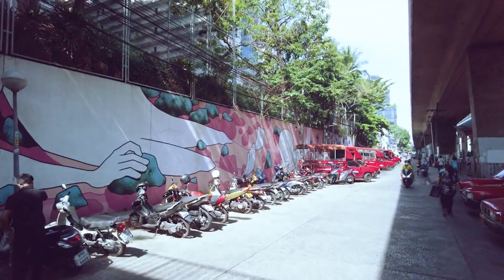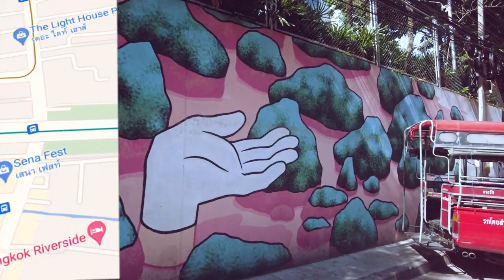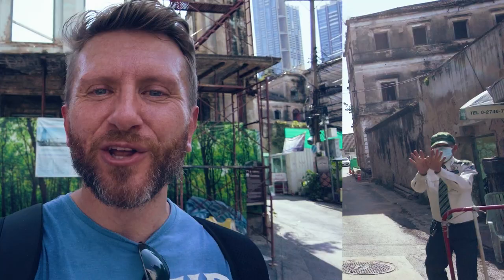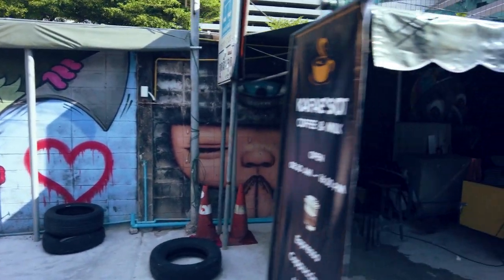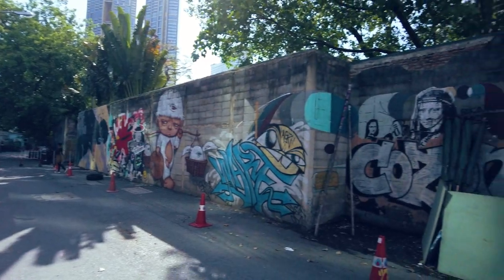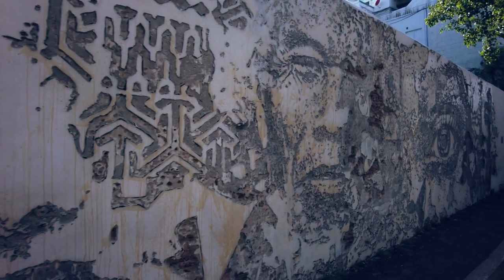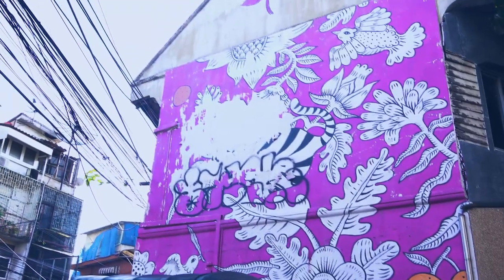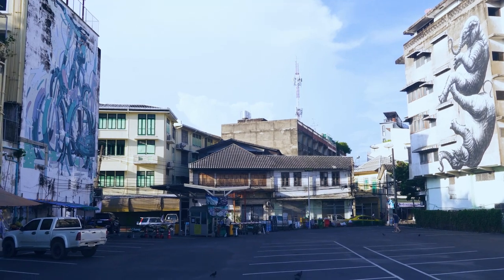Bangkok Street Art Walk.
Hunting for street art in Bang Rak. This is a really popular area in the centre of Bangkok, and a Tour Leader pal of mine, Matty Dyas, put me on to this walk, which tracks down various pieces of street art from the 2016 Bukruk Art Festival. He actually did a great write up of it and on top of all the amazing artwork he also has some awesome ideas for museums and restaurants to check out on the way, So, if you want to follow along, here is a link to the article (p28 - 30), which includes a map:

I loved this walk, and this is a particular favourite part of Bangkok for me. The stroll finishes in Talat Noi, which is the historic Chinese neighbourhood, and one of the oldest districts of Bangkok. If you're like me, and love to explore off the beaten path, then you'll really enjoy this street art adventure.

Have fun if you decide to do this yourselves, or just have fun watching me from the comfort of your air conditioned couch while I sweat it out in the hot, hot Bangkok sun,